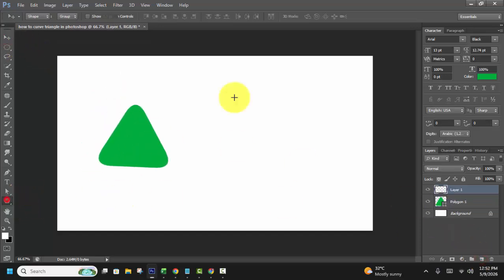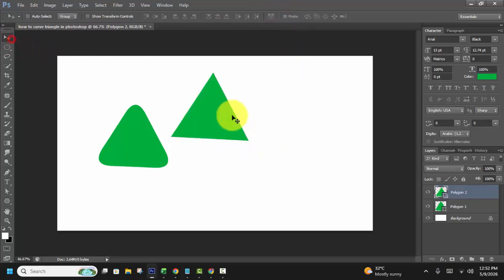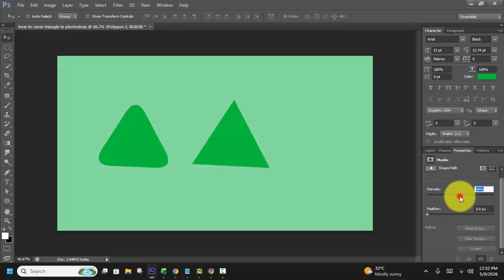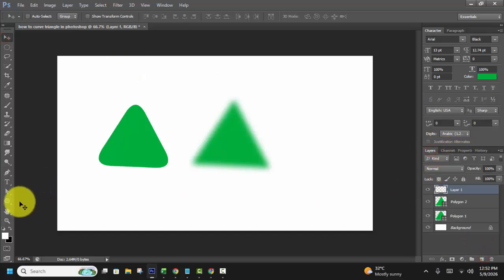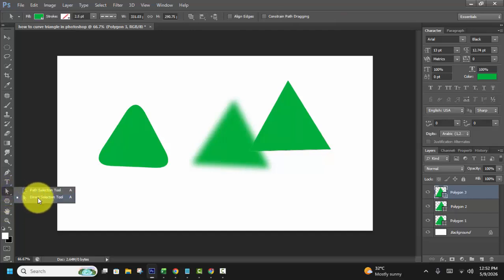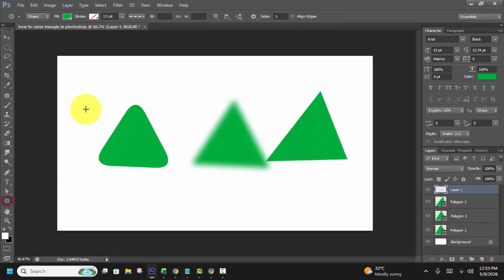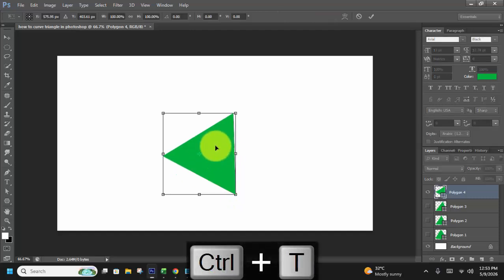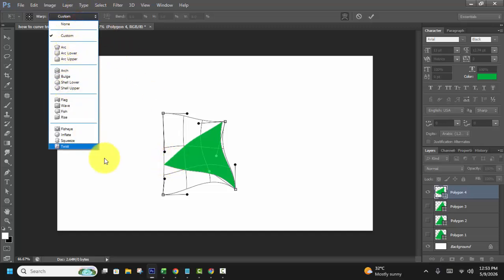How to Create a Curved Triangle in Photoshop (Easy Smooth Triangle Shape Tutorial)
Learn how to create a curved triangle in Photoshop quickly and easily!
In this beginner-friendly tutorial, you’ll discover simple methods to make smooth and curved triangle shapes using the Polygon Tool, corner radius settings, and warp tools.

This technique is perfect for modern logo design, UI elements, thumbnails, icons, and creative graphic layouts.

In this Photoshop tutorial, you’ll learn:
• How to create a triangle using the Polygon Tool
• How to curve and smooth triangle corners
• How to use warp tools for creative shapes
• Tips to create modern and professional designs

This method is ideal for:
✔ Logo design
✔ UI / app design
✔ YouTube thumbnails

Whether you're a beginner or a content creator, this simple Photoshop trick will help you create stylish curved shapes in minutes.